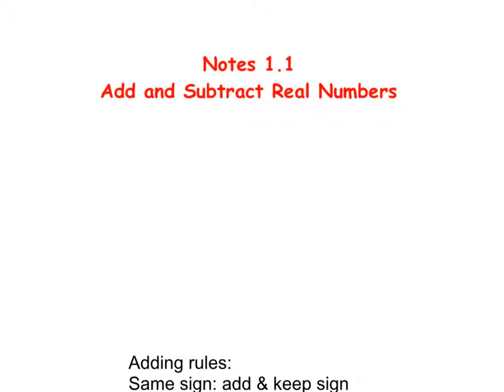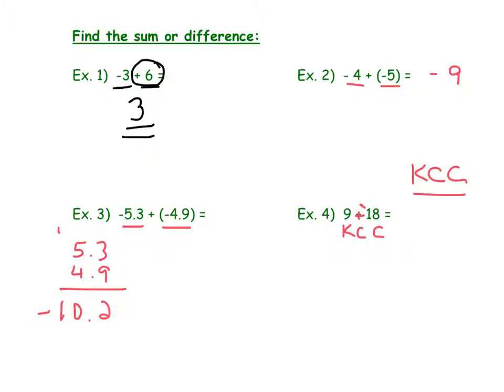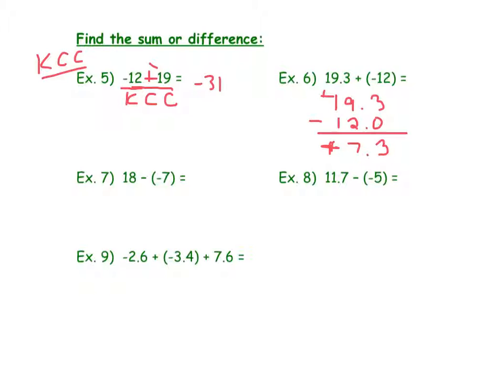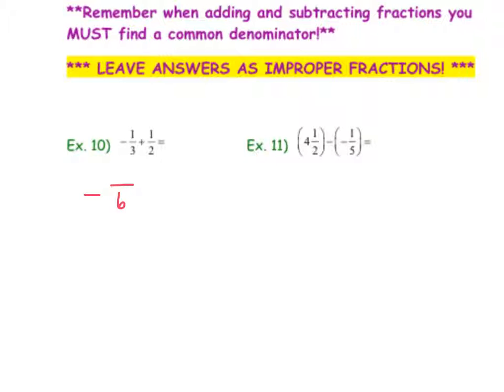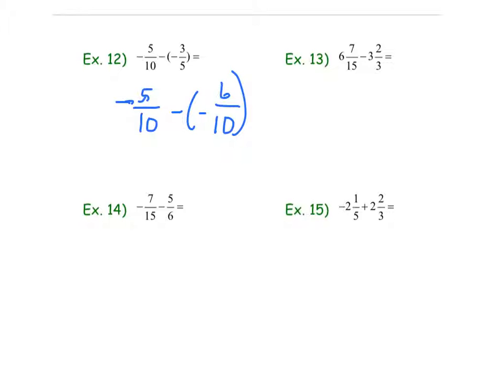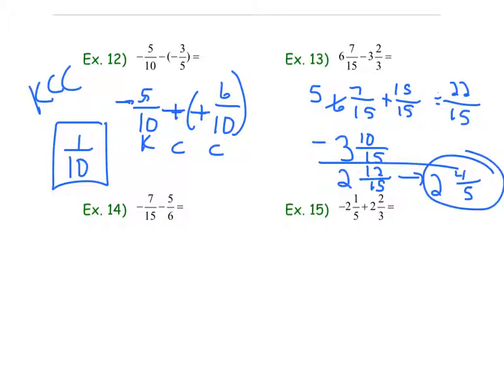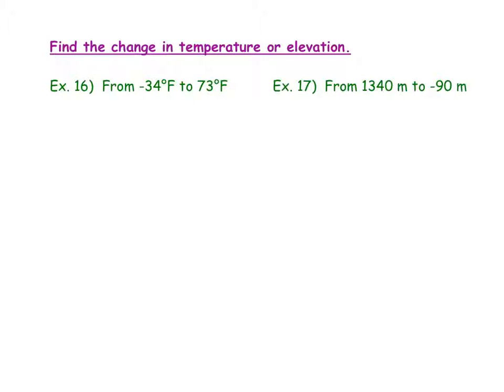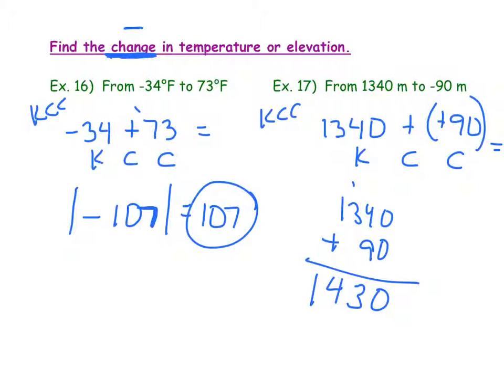1.1 add & subtract real numbers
1.1 add & subtract real numbers